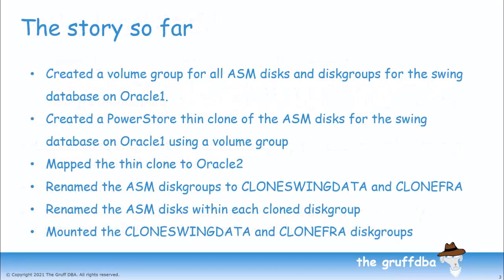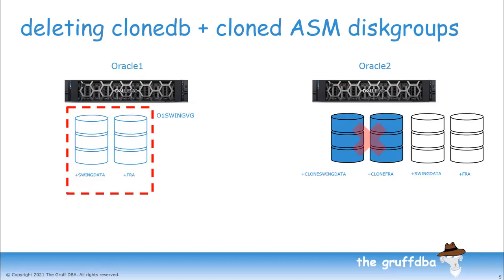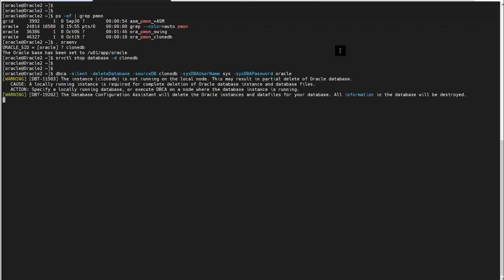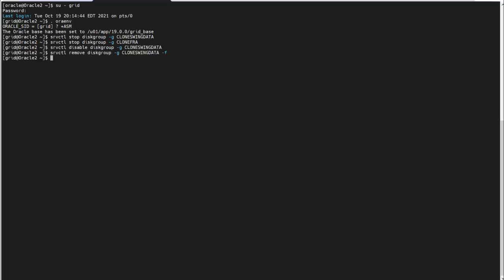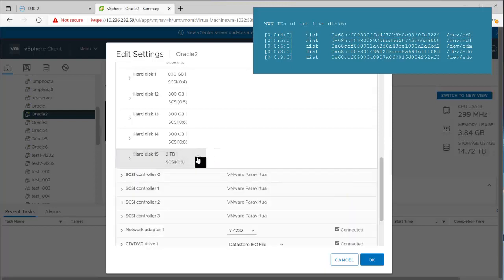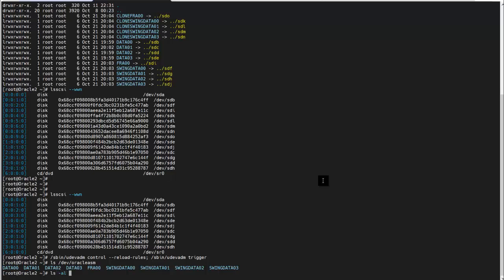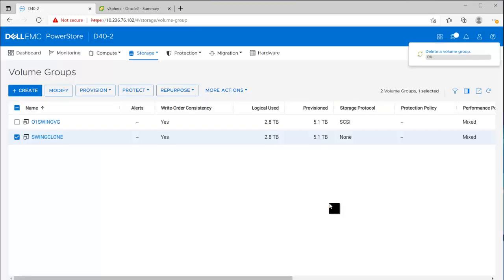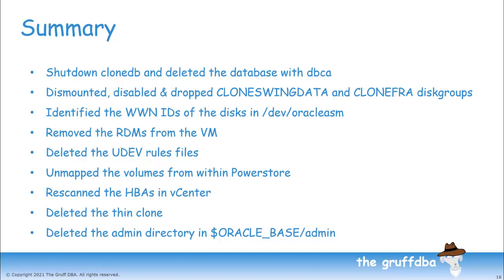Delete a clone of an Oracle database that was created with a Dell Powerstore thin clone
In this video, a clone of an Oracle database that was created using a Dell Powerstore thin clone, is deleted.

The video includes deleteing the cloned database, dropping the cloned ASM diskgroups, identifying and removing the cloned disks from the target server and then deleting the thin clone.